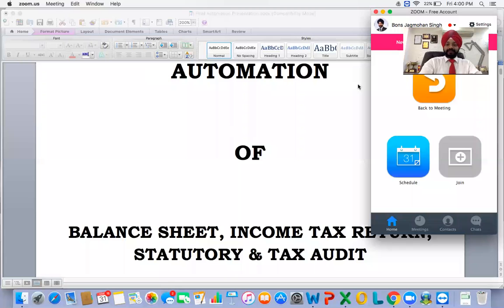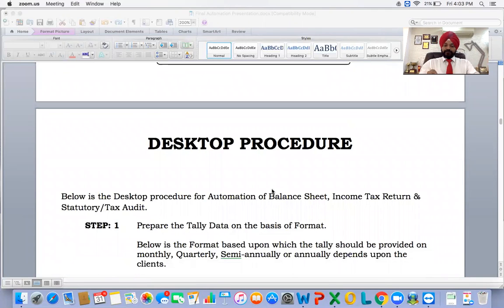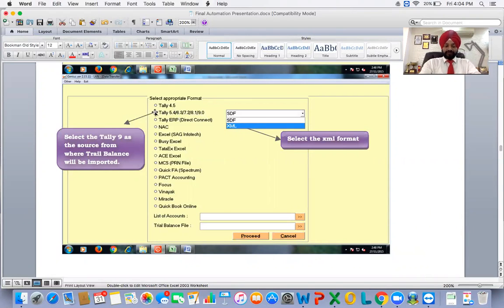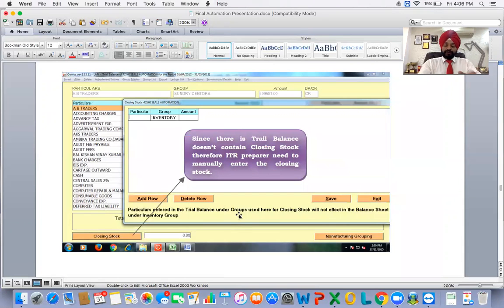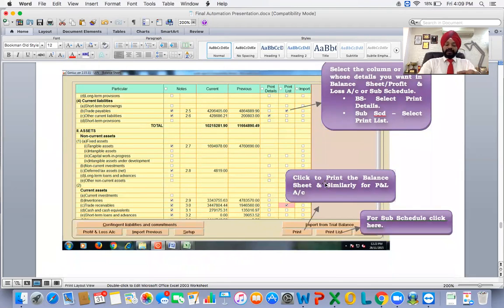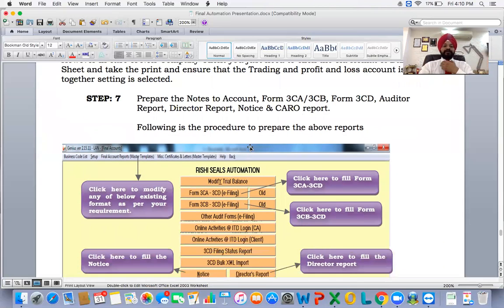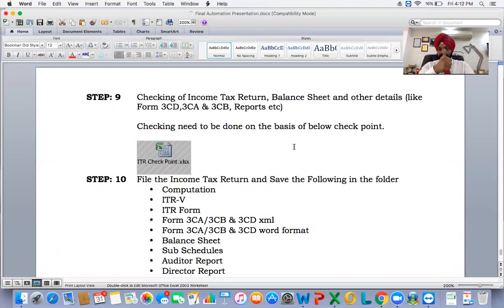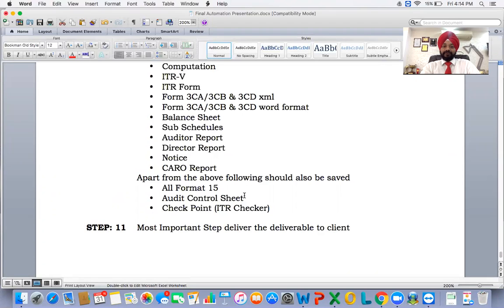Automation of Balance Sheet Audit & ITR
Finalise Books in Tally - Export to Taxation Software - Carry out Audit as per check list - Prepare Form 3CA CB CB CARO Auditor Report Director Report Notice etc in sotware and file ITR in automation without much mannual interventions and save time and ensure data accuracy